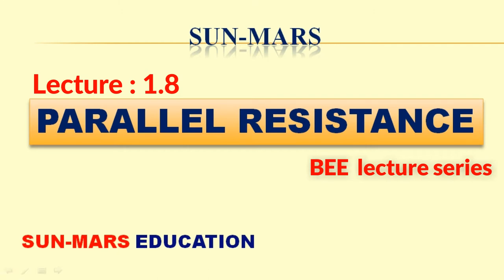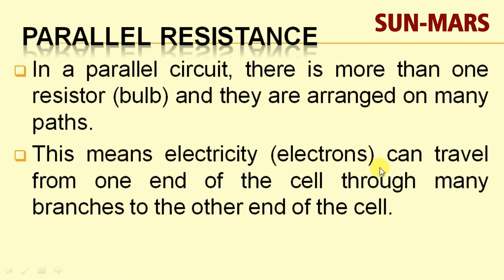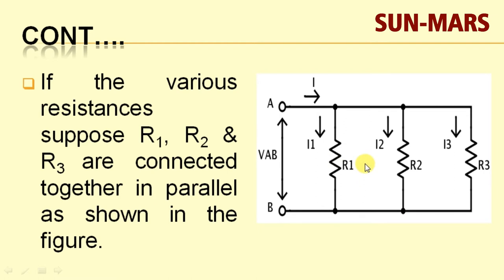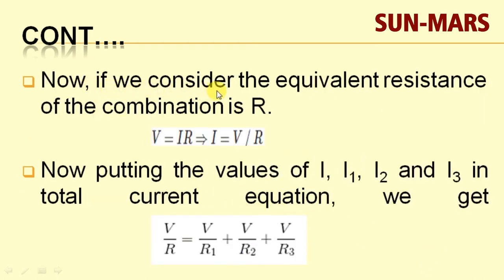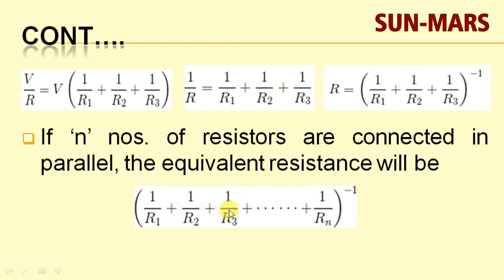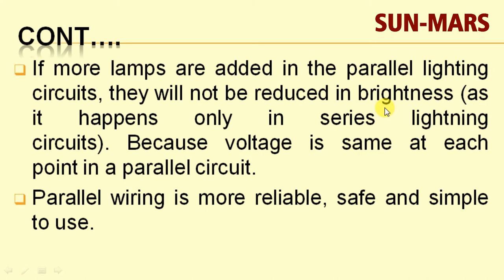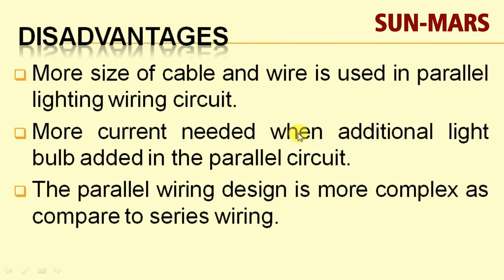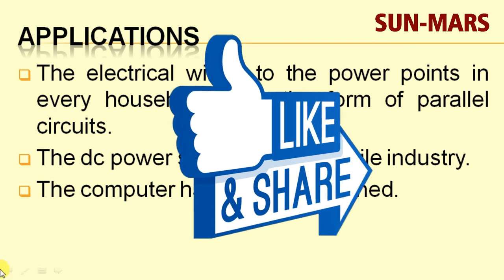BEE Lecture 1.8 Resistance in Parallel